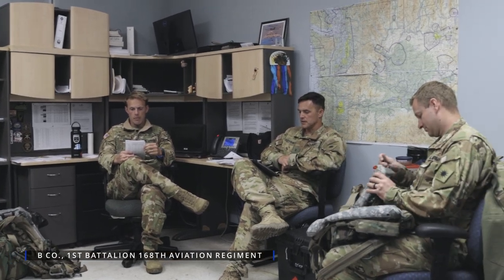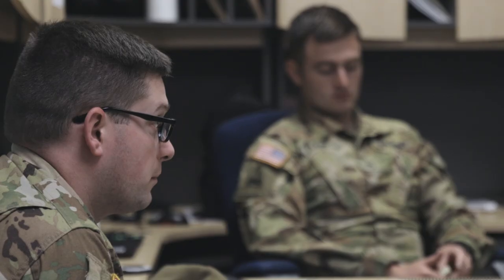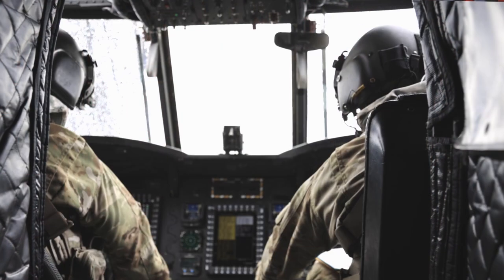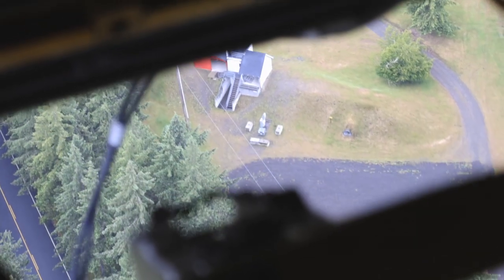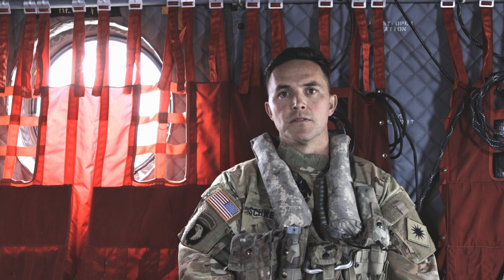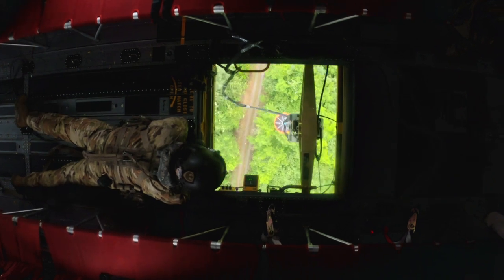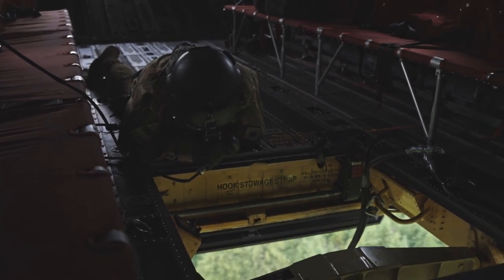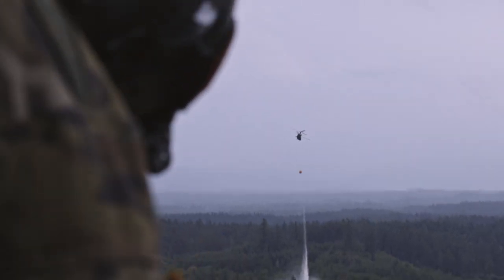1st Battalion, 168th Aviation Regiment conducts wildfire air operations training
1st Battalion, 168th Aviation Regiment conducts wildfire air operations training
JOINT BASE LEWIS-MCCHORD, WA, UNITED STATES
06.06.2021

With the wildfire season ahead, members of B Co., 1st Battalion, 168th Aviation Regiment conducted water bucket training on June 6, 2021, at Joint-Base Lewis McChord. Chief Warrant Officer Three Ryan Schwend, a CH-47 Chinook pilot, talks about the wildfire air operations training. (U.S. National Guard video by Peter Chang)

Film Credits: Video by Peter Chang
Joint Force Headquarters - Washington National Guard

Washington
Army
National Guard
wildfire
Department of Natural Resources
1-168th GSAB